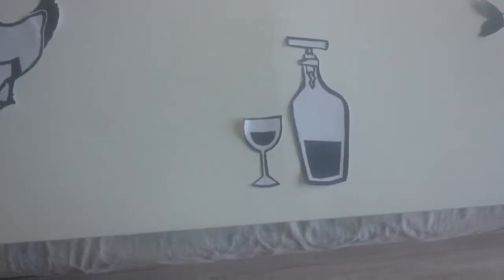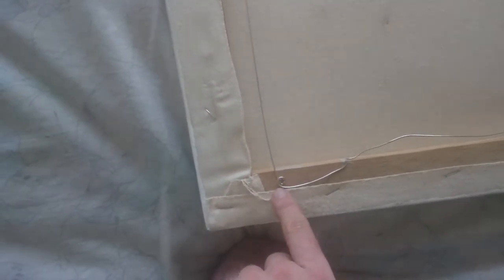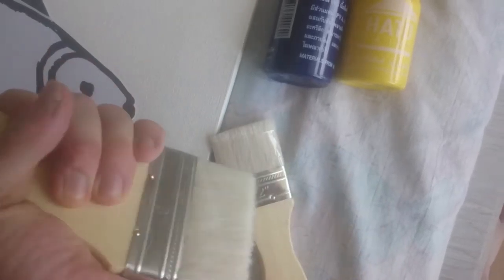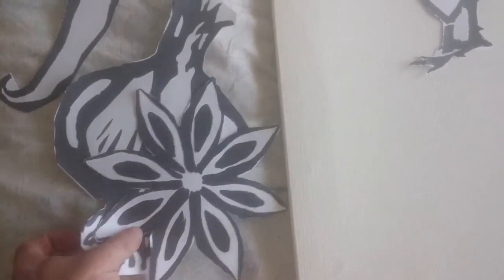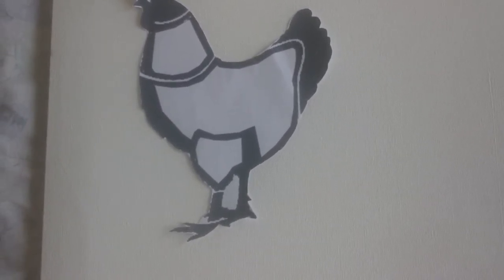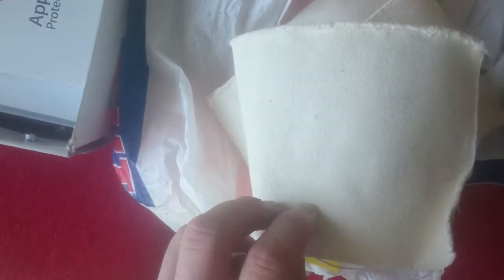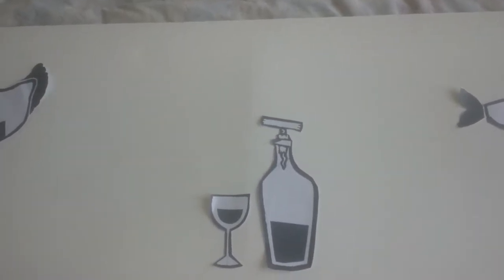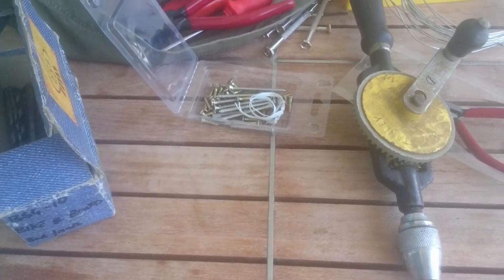Painting canvases to be hung in an apartment - 02 mounting canvas and hanging wire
I had a local artist prepare the wooden frames and mount the canvases. Transported the blanks canvases from his studio to my apartment on a motorcycle :).

I had hanging wire and screws, so I could begin immediately adding these bits before starting paint.